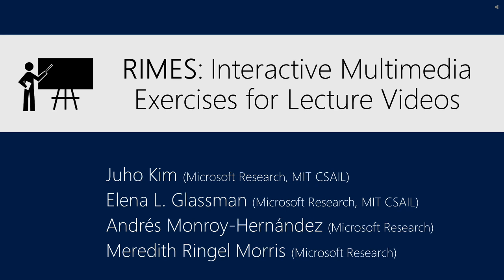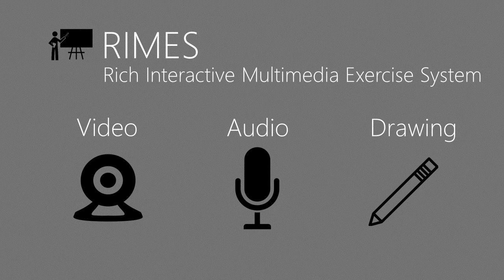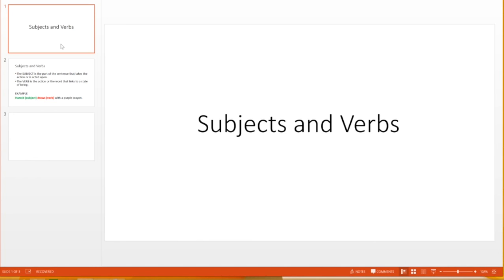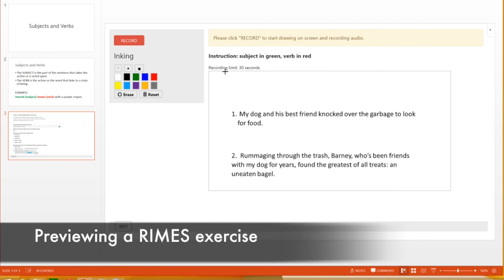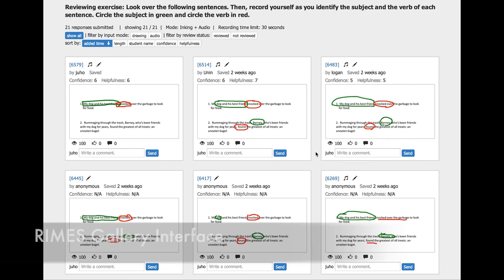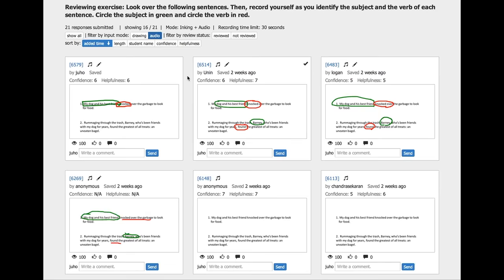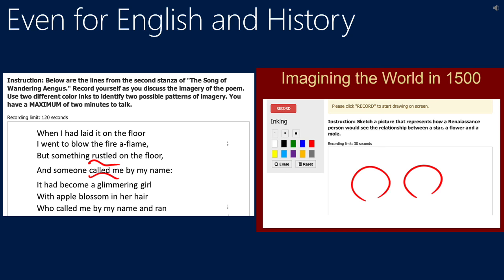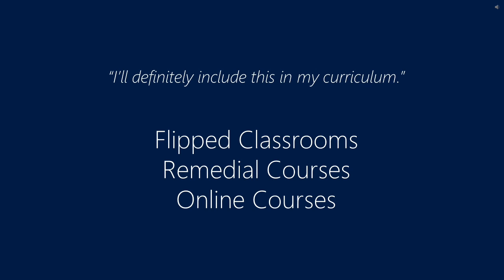RIMES: Embedding Interactive Multimedia Exercises in Lecture Videos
Teachers in conventional classrooms often ask learners to express themselves and show their thought processes by speaking out loud, drawing on a whiteboard, or even using physical objects. Despite the pedagogical value of such activities, interactive exercises available in most online learning platforms are constrained to multiple-choice and short answer questions. We introduce RIMES, a system for easily authoring, recording, and reviewing interactive multimedia exercises embedded in lecture videos. With RIMES, teachers can prompt learners to record their responses to an activity using video, audio, and inking while watching lecture videos. Teachers can then review and interact with all the learners’ responses in an aggregated gallery. We evaluated RIMES with 19 teachers and 25 students. Teachers created a diverse set of activities across multiple subjects that tested deep conceptual and procedural knowledge. Teachers found the exercises useful for capturing students’ thought processes, identifying misconceptions, and engaging students with content.